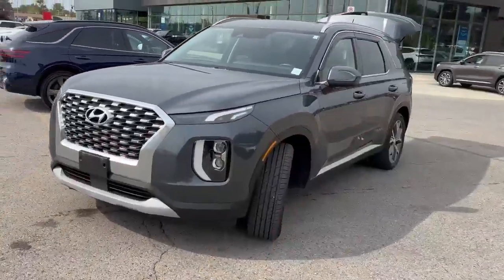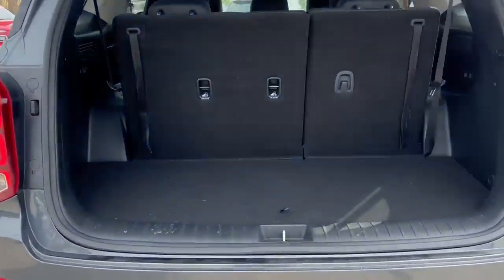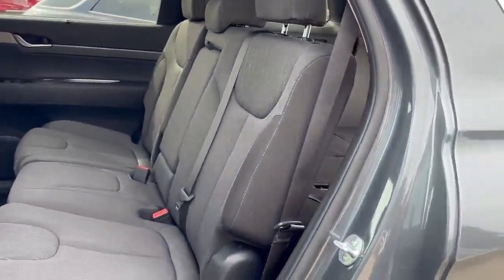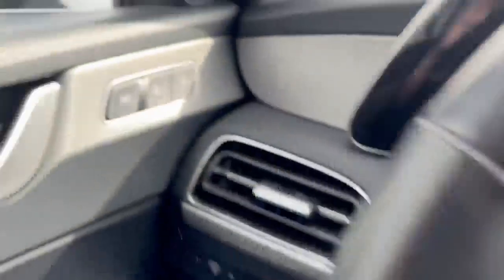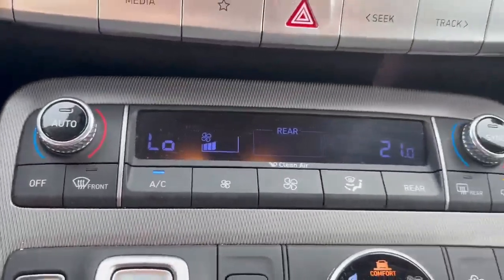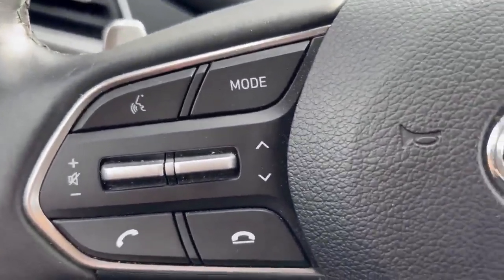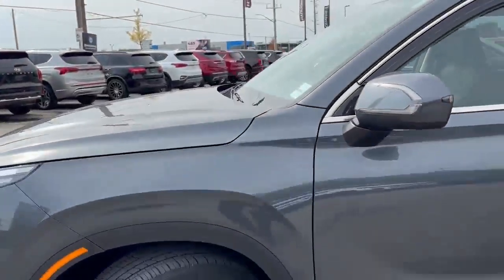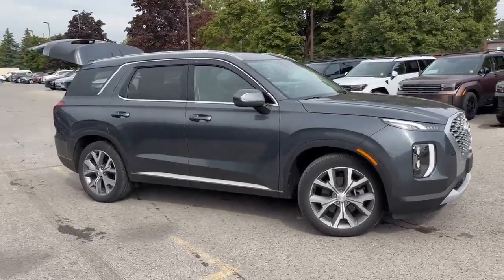2021 Palisade Preferred Walkaround | Finch Used Cars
Stock # 99011